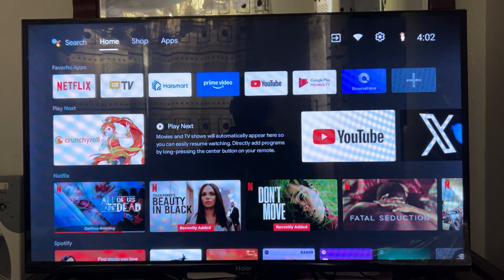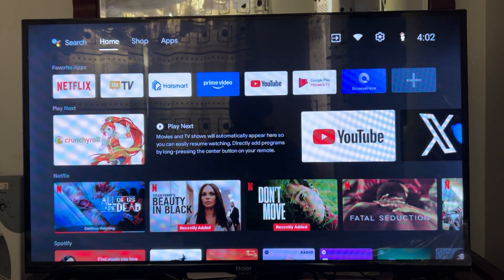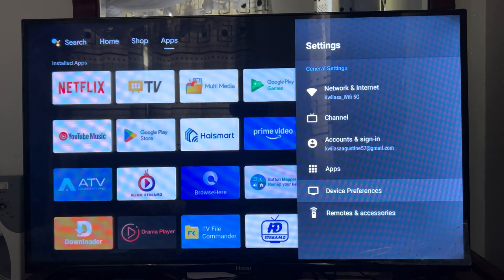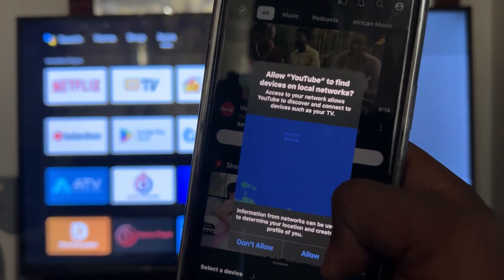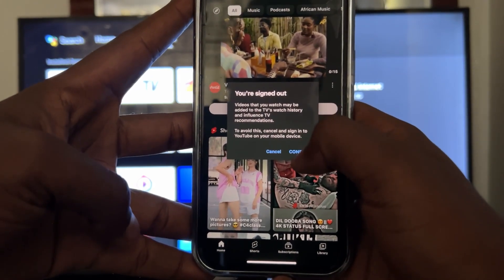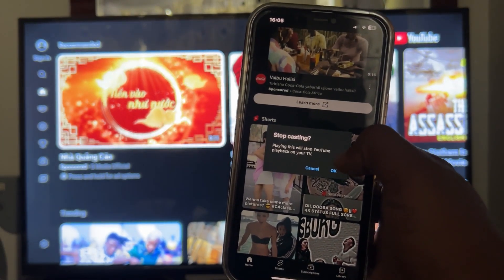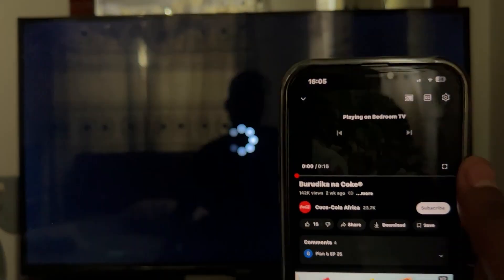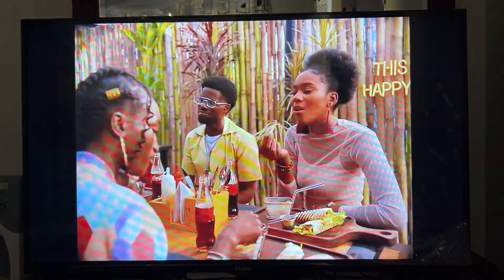How To Use Miracast on Smart TV - Full Guide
In this video I will show you How To Use Miracast on Smart TV.